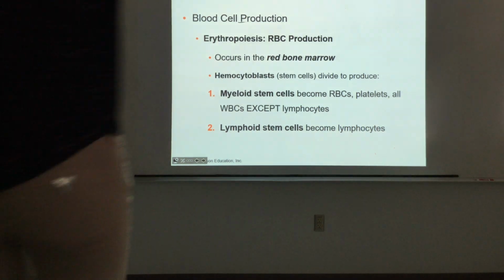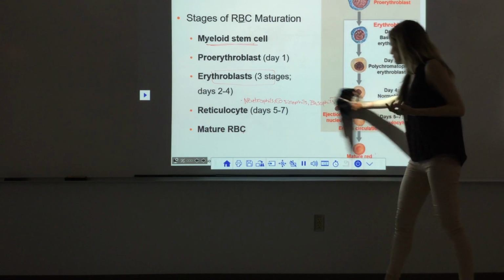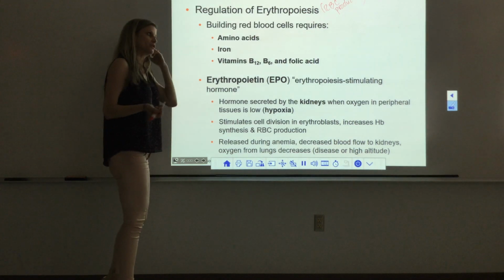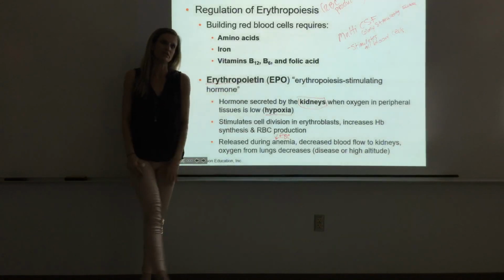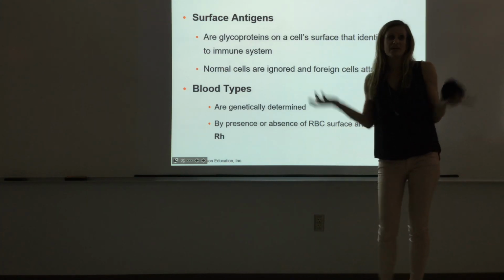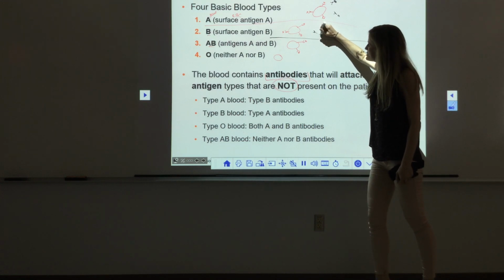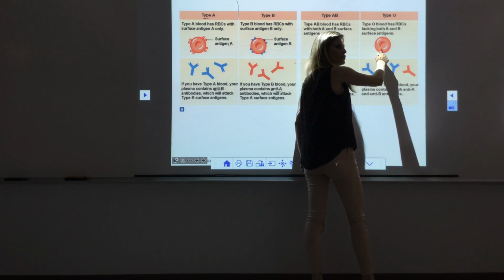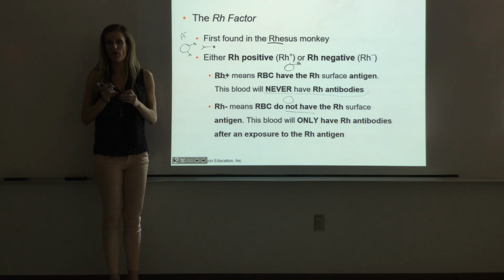The Blood: Part 2.3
This video series is part 2 of 3 that covers the blood chapter for Anatomy and Physiology II students. The videos discuss red blood cells in detail including their structure, production, and removal. It covers RBC recycling and associated conditions. It introduces Blood type including a discussion of antigens A, B, and Rh, and antibodies. The video is done by Dr. Katy Wallis-Gomez, a professor at State College of Florida.